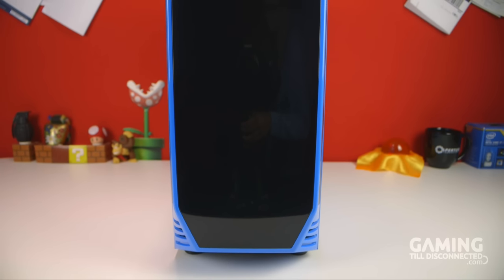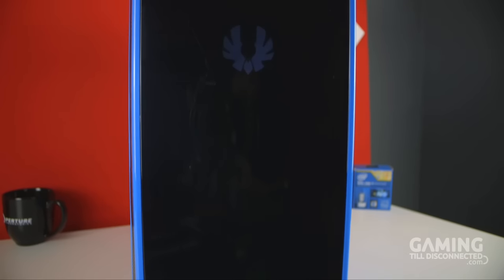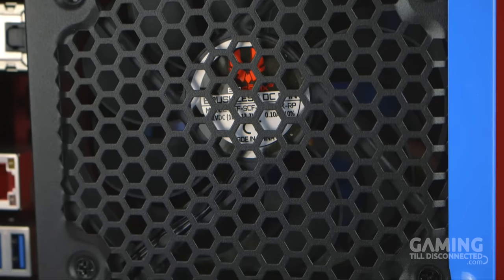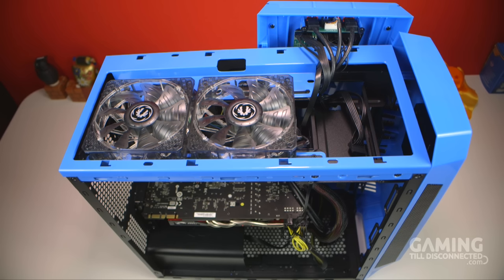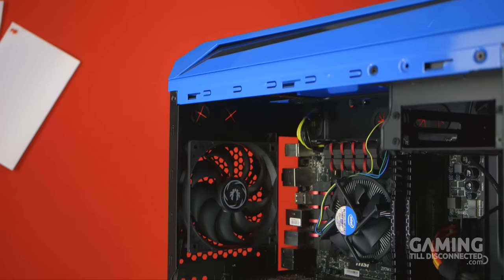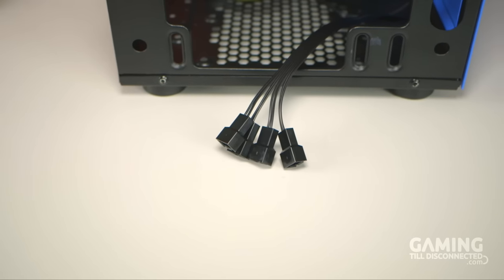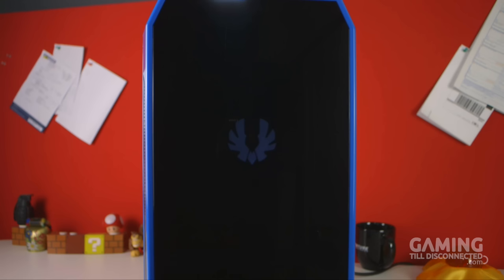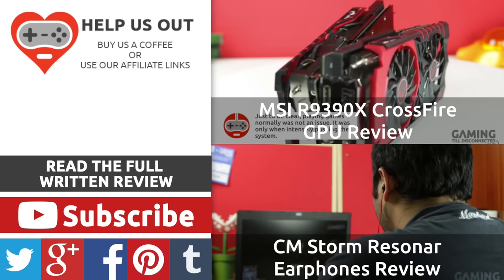BitFenix Aegis Review, mATX PC Case - Gaming Till Disconnected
For this review of the BitFenix Aegis, we were sent the blue version but the BitFenix Aegis is also available in red, yellow, black and white. Also, our unit has a customisable icon display on the front but there is a variation without the icon display known as the BitFenix Aegis Core, which has a solid Bitfenix logo. The price of the BitFenix Aegis hovers around the £70-£90 mark, at the time of this review.

The exterior design of the BitFenix Aegis is very appealing with it’s curves and extrusions. However, the entire case is almost entirely glossy, so fingerprints and smudges are a lot more noticeable. So, depending on the type of person you are, you may be constantly wiping the BitFenix Aegis down. But, despite this high level of maintenance, it’s still a worthwhile PC case...

If you would like to purchase the BitFenix Aegis, please consider using our Amazon links: